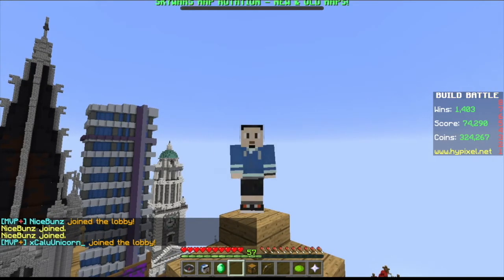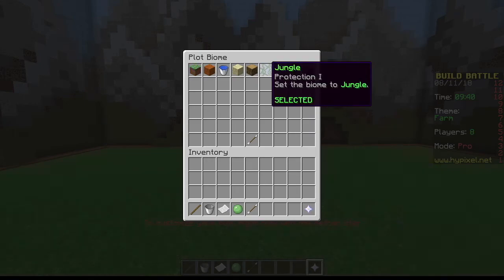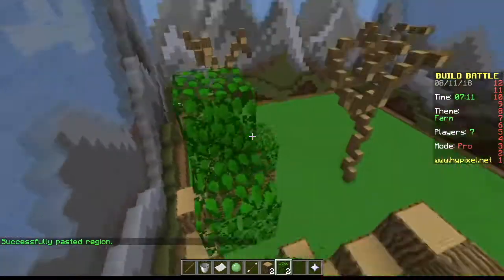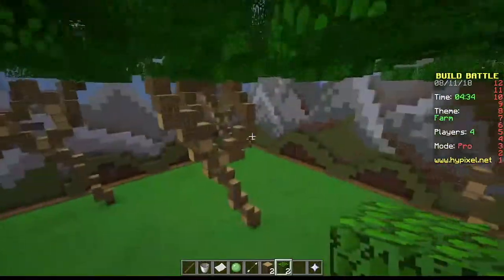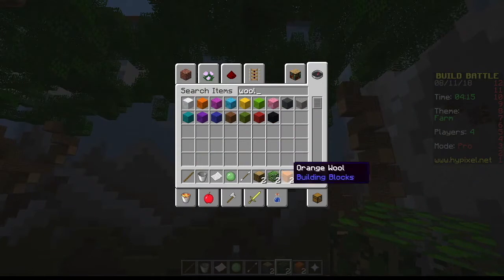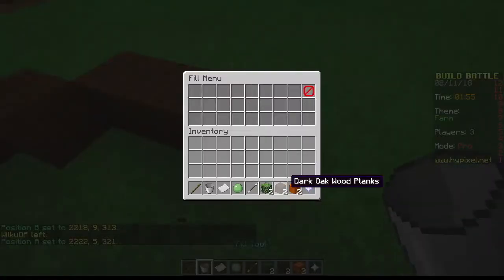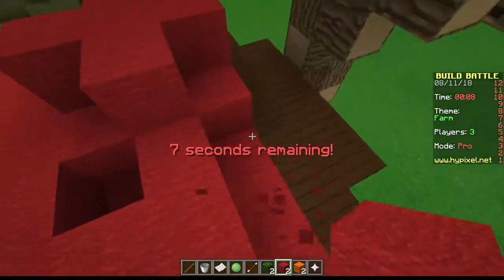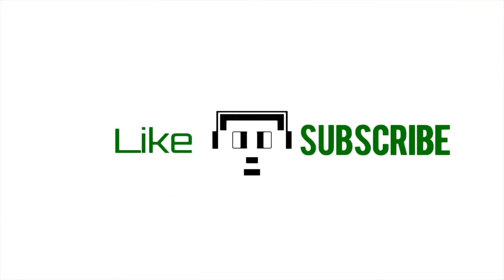Hypixel BB Pro EP29: Apples + Oranges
New Hypixel BB Pro Episode. Epol-picker or Owrong-Picker?

Schedules:
Let’s Play - Mondays and Fridays
BB Teams - Tuesdays, Thursdays and Saturdays
BB Pro - Wednesdays, Fridays and Sundays